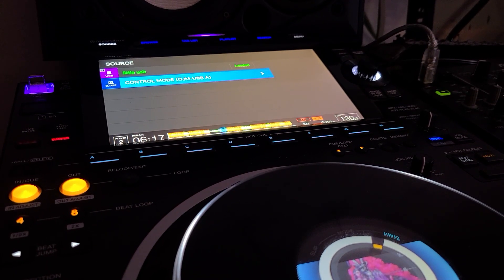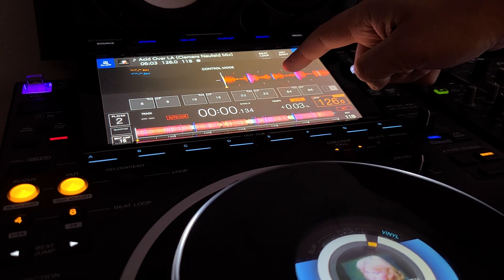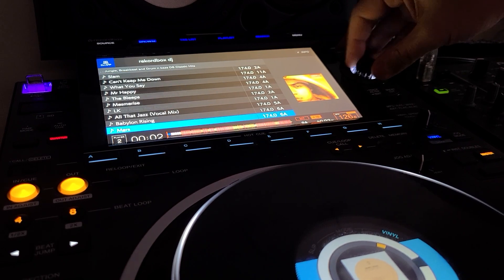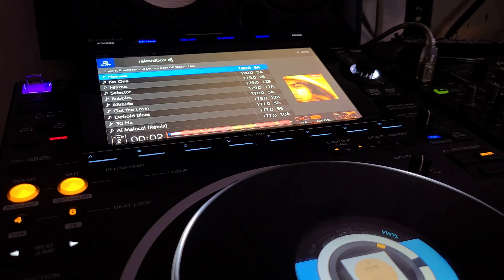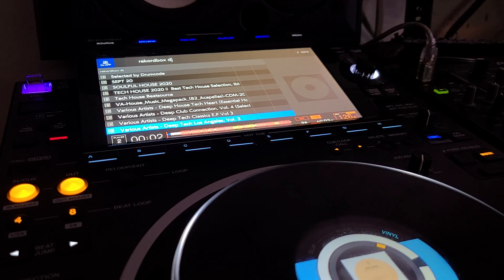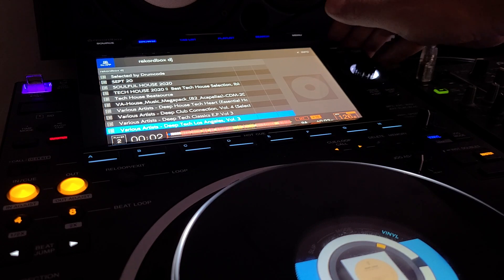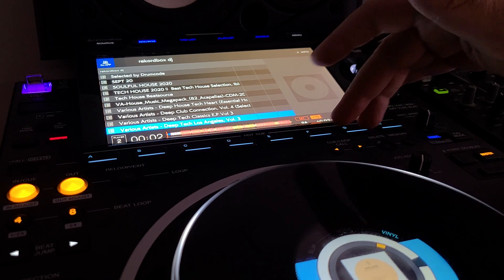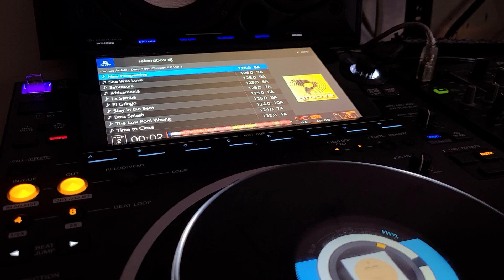Pioneer DJ CDJ-3000 HID with Rekordbox Performance mode. Read Description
CDJ-3000s still are still having issues with Rekordbox 6 and a few missing features that need to be worked on. #
Here are some of my favourite AlphaThete / Pioneer DJ products I have bought.